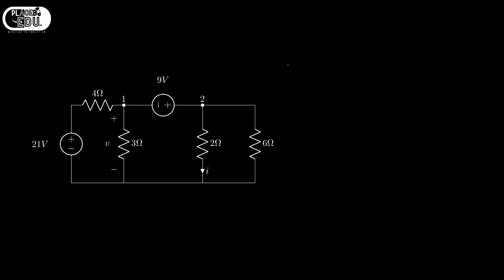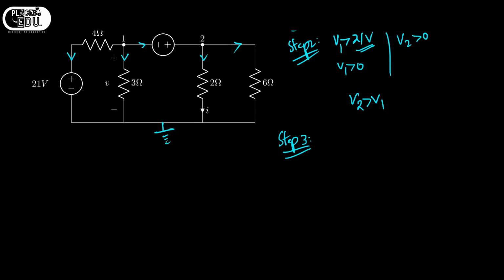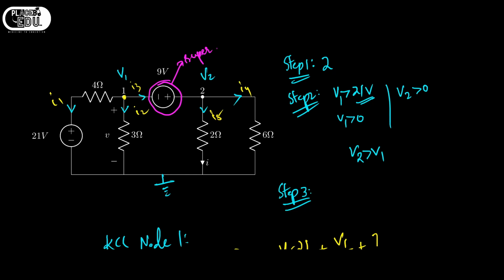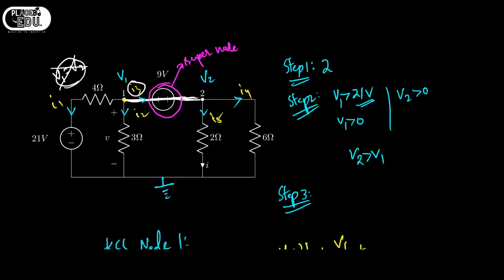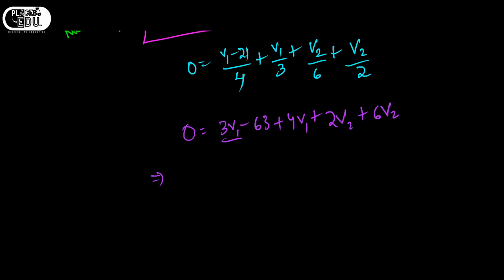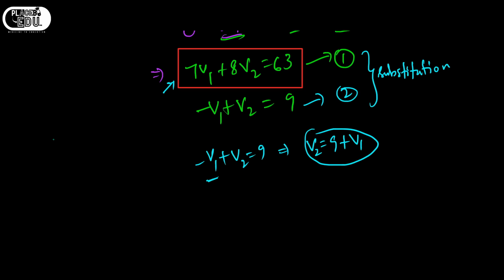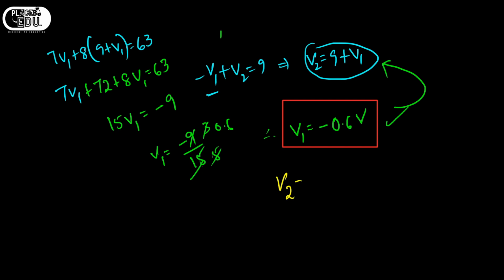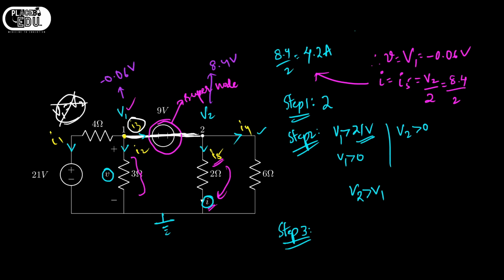NETWORK THEORY||ANALYSIS OF RESISTORS-6||NODAL ANALYSIS(WITH SUPERNODE)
In this video you are going to learn how to do the most important technique in the networks that is Nodal Analysis. After watching this video you can be able to answer questions like
How to do nodal analysis for circuits with super node?
What is the step by step procedure for the nodal analysis? is given in the previous video
Any important files will be upload in telegram group ..see you there